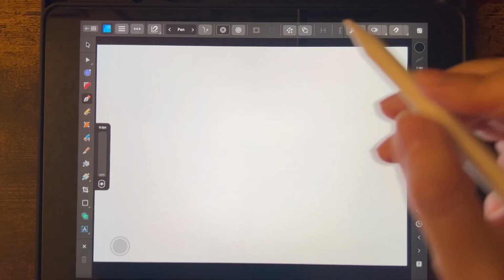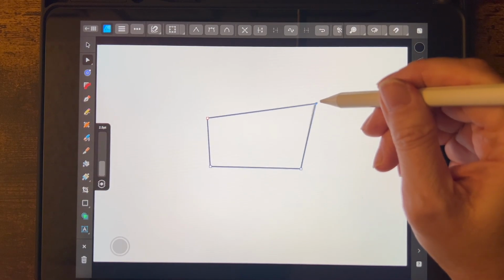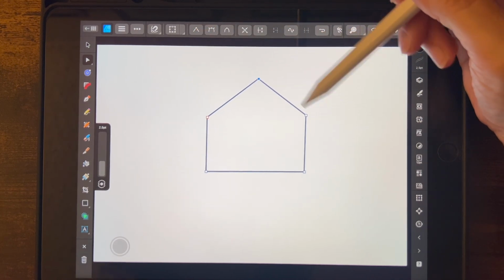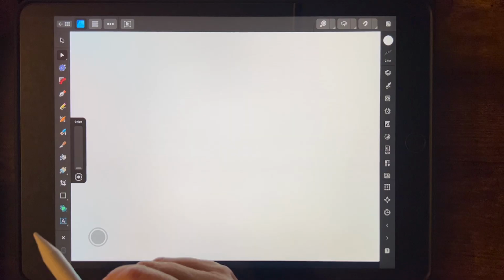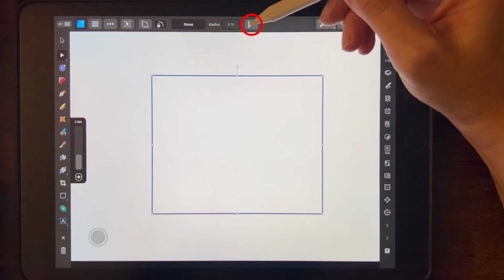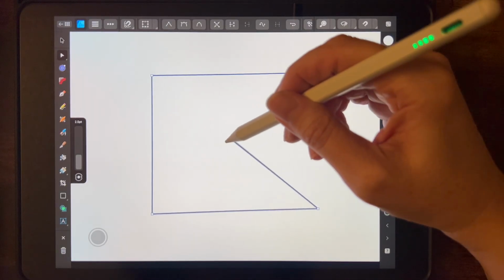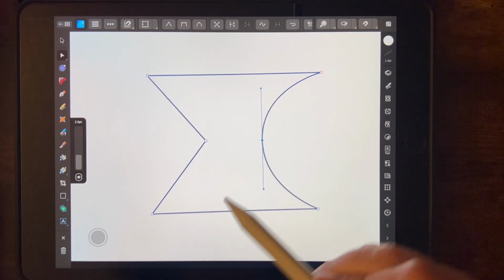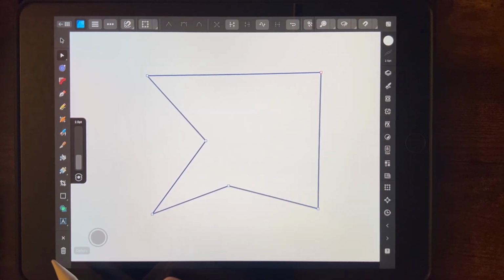Convert to Curves and working with Nodes - Affinity Designer V2 for the iPad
This video tutorial shows how to take shapes and Convert them to Curves.  Also, how to add more nodes to any segment or curve.